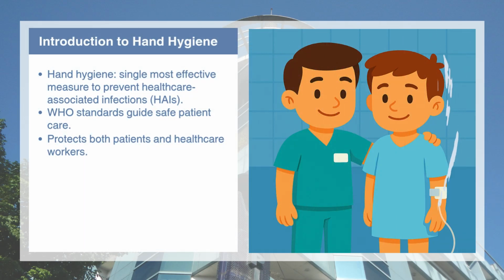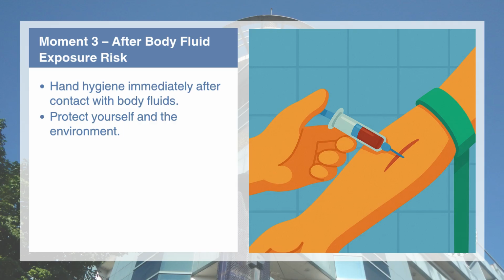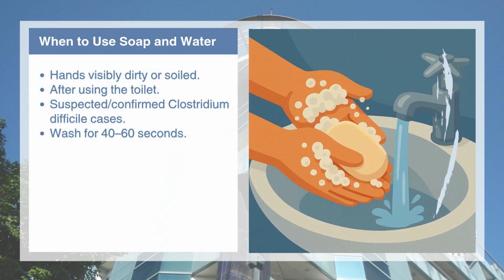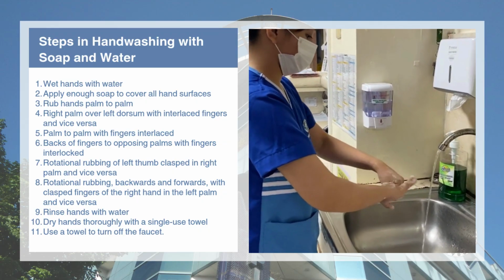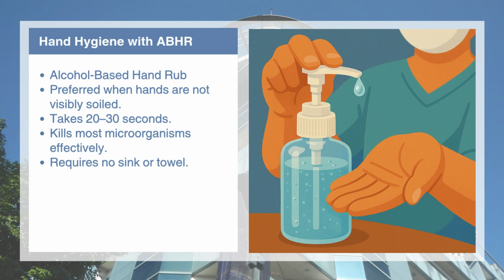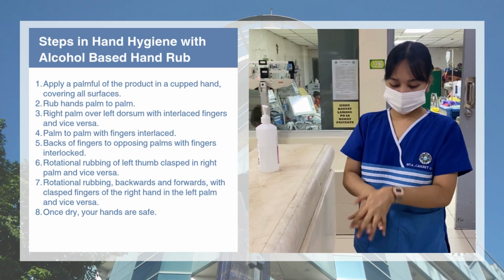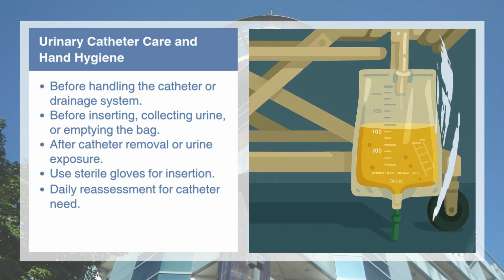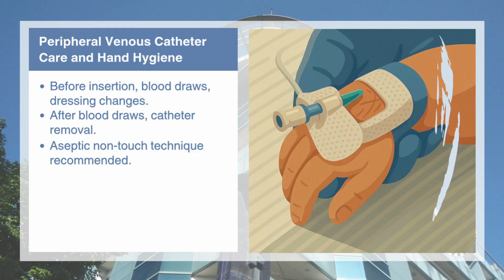Hand Hygiene Training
🧼 Hand Hygiene Practices: Protecting Patients and Healthcare Workers 🧼

Welcome to our lecture on Hand Hygiene Practices, where we cover the essential guidelines based on World Health Organization (WHO) standards. This video is designed for healthcare professionals, students, and anyone interested in learning how proper hand hygiene can prevent healthcare-associated infections (HAIs) and promote safer patient care.

🎯 In this video, you will learn:

The Five Moments for Hand Hygiene
Proper techniques for handwashing and alcohol-based hand rub (ABHR)
When to use soap and water vs. ABHR
Guidelines on glove use, nail care, and jewelry restrictions
Special considerations for hand hygiene in catheter care, maternity care, dialysis, and more.
🕒 Handwashing time: 40–60 seconds
🕒 Hand rubbing (ABHR) time: 20–30 seconds

Maintaining clean hands is the foundation of infection prevention and patient safety. Watch, learn, and join us in promoting clean care!